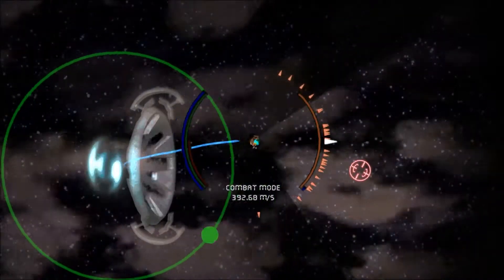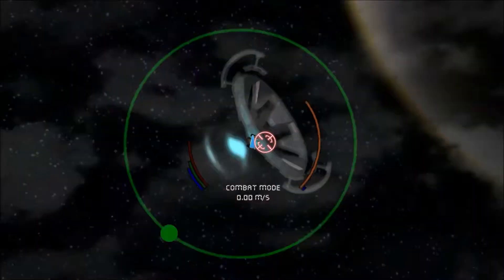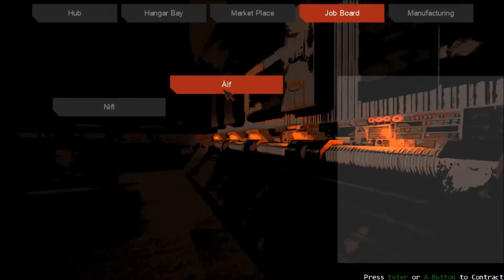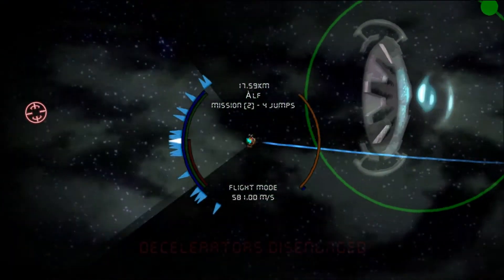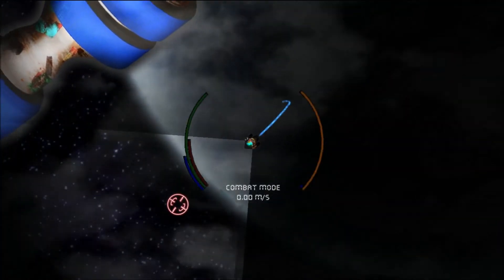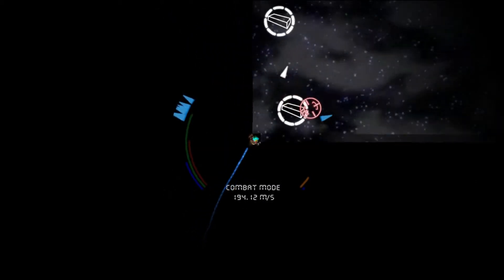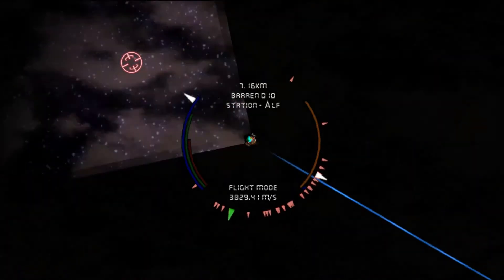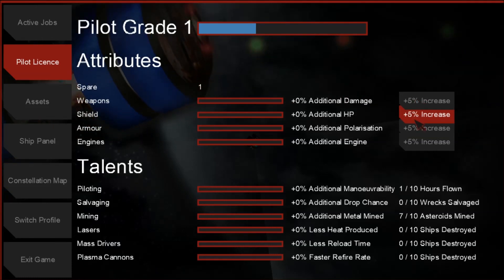Let's Play Space Salvager (Part 3)